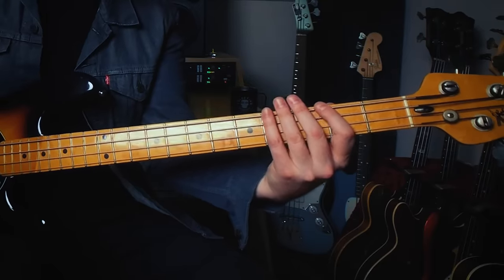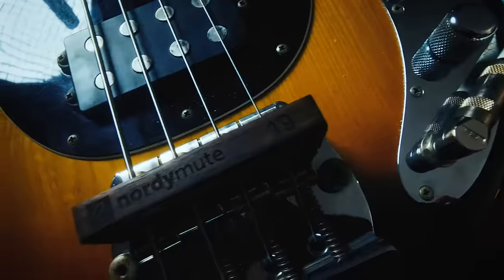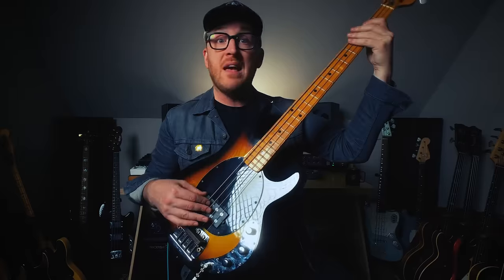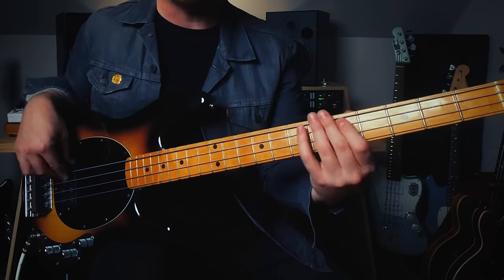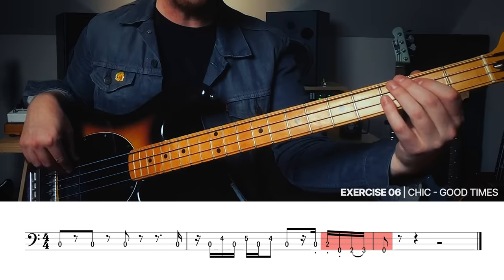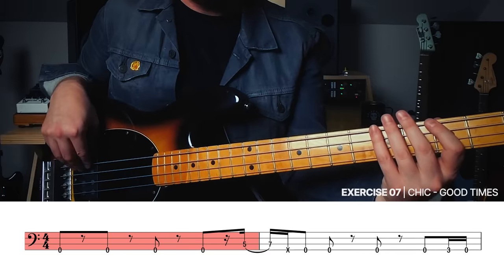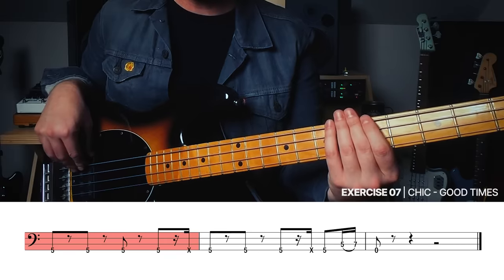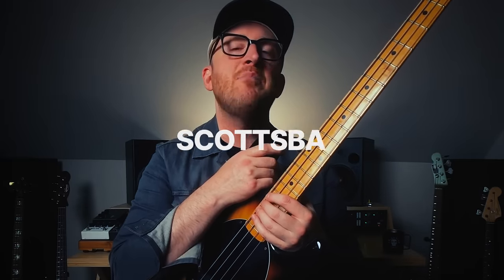Greatest Bass Line Ever? Ep4 'Good Times' Chic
Written by Nile Rodgers and Bernard Edwards, CHIC’s Good Times remains one of the most-loved disco bass lines EVER! Relentlessly sampled to the point that it’s woven into every bass player’s DNA, its tempo and groove is a case study in how to make people dance.

In today’s new video, Ian Allison breaks down the Bernard Edwards bass-driven classic. We’re going to teach you the bass line (which the Sugar Hill Gang famously sampled in their breakthrough hit, Rapper’s Delight) and also give you a FREE DOWNLOAD with all of the tab and notation.

Scott :)